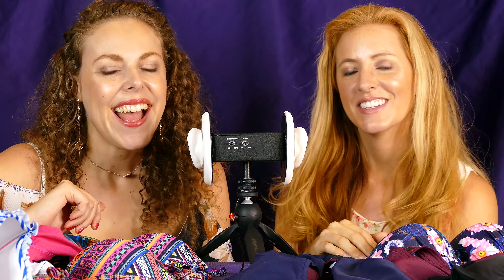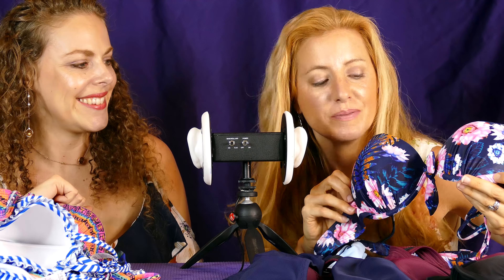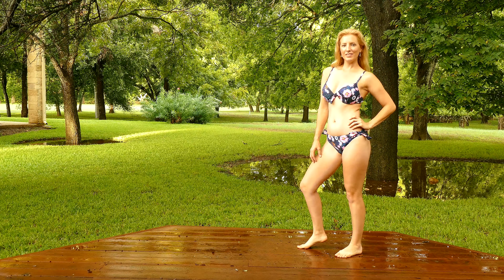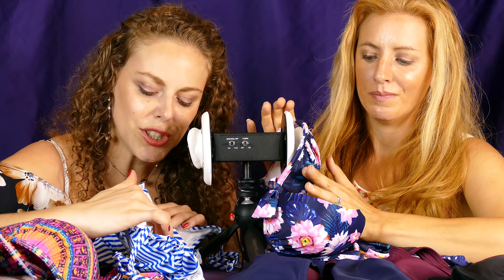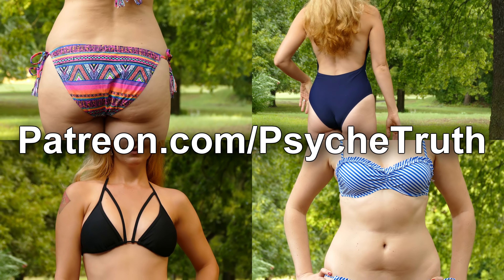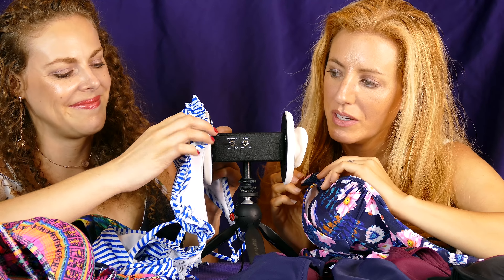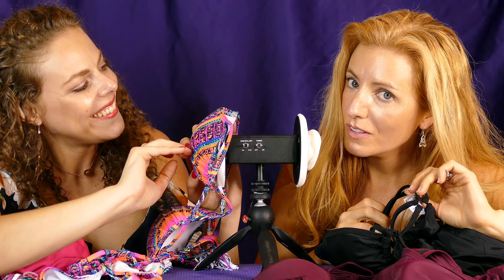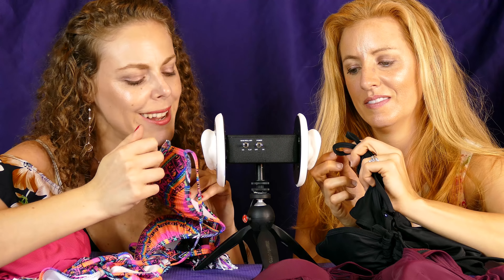Adrienne & Corrina Swimsuit Haul ♥ 3Dio Dual Whispers & Ear Massage Fabric Sounds ASMR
We wanted to do a Fashion Haul TOGETHER before summer's over-- we hope you like it!!

Enjoy dual ear-to-ear whispers on the 3Dio, up close fabric sounds, scratching & 3Dio Ear massage!!  Featuring the dream team-- Corrina & Adrienne!

ASMR Ear Massage, Binaural Whisper | 2017 Summer Swimsuit Fashion Haul & Try On

Adrienne & Corrina Dual 3Dio Whispers & Fabric Sounds | Swimsuit Hall

Welcome to a 3Dio Whisper & Ear Massage FashionHaul - this video features a number of ASMR Triggers including ear to ear whispering, massaging the 3dio ears with fabric sounds, brushing, touching the ears and more played against modeling of swimsuits, bikini, a dress and some accessories.